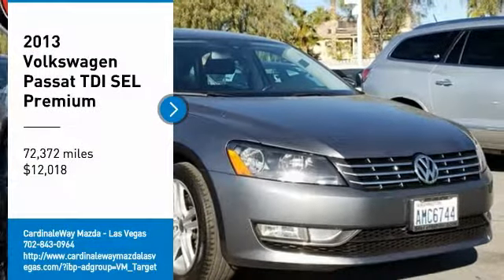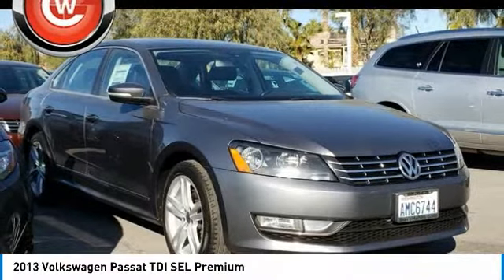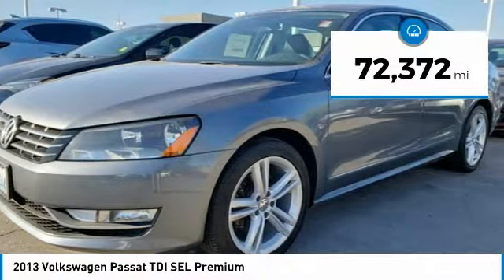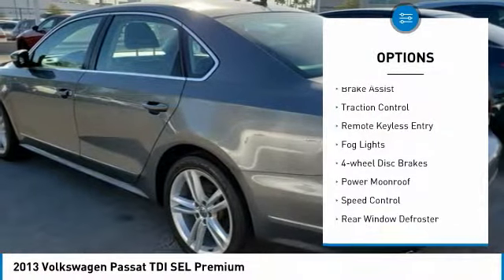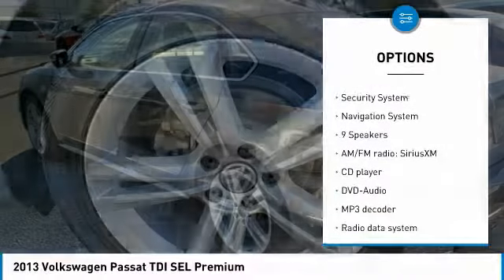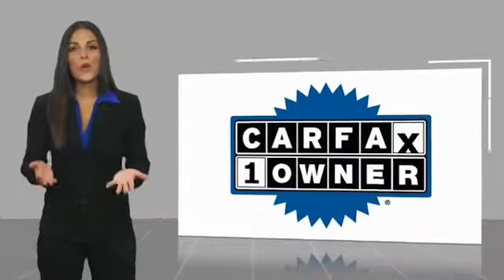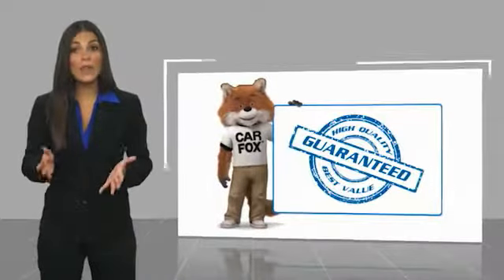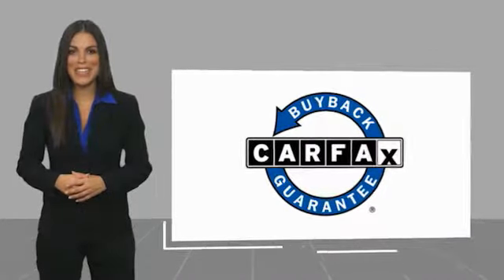2013 Volkswagen Passat 2013 Volkswagen Passat TDI SEL Premium FOR SALE in Las Vegas, CA U2632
2013 Volkswagen Passat TDI SEL Premium

6950 West Sahara Ave.

Blk Leather. CARFAX One-Owner. Clean CARFAX.  Recent Arrival! 2013 Volkswagen Passat TDI SEL Premium 30/40 City/Highway MPG  Awards:     JD Power APEAL Study     2013 IIHS Top Safety Pick (built after October 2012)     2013 KBB.com 10 Best New Sedans Under  25,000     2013 KBB.com 10 Best Family Cars  Vehicle price and availability are subject to change without notice.